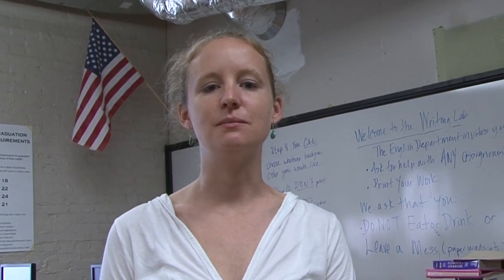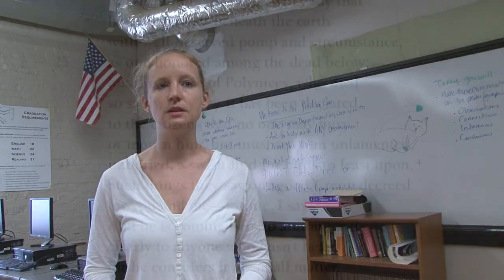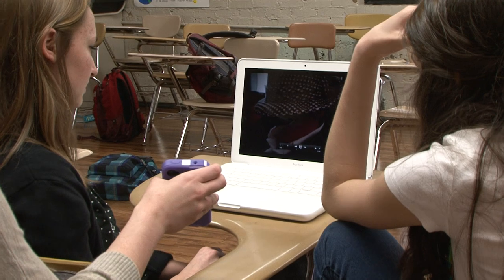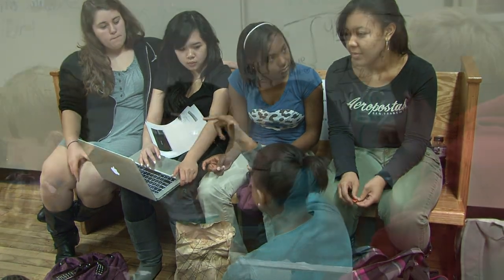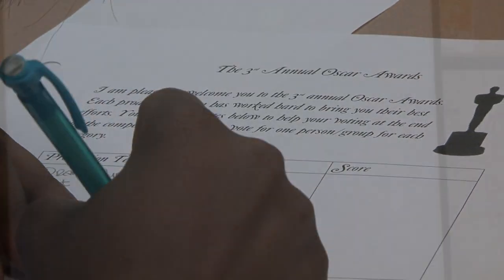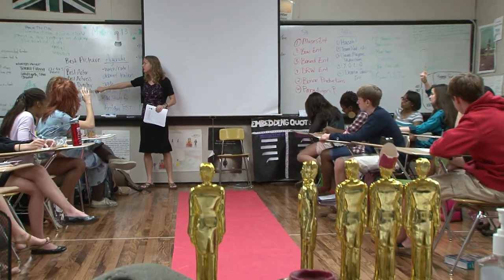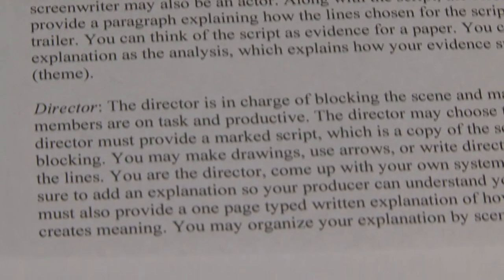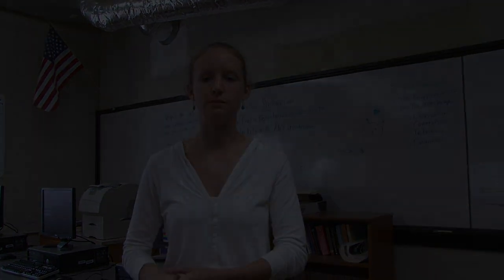Antigone Movie Trailer Hume Fogg Academic Magnet High School MNPS Nashville